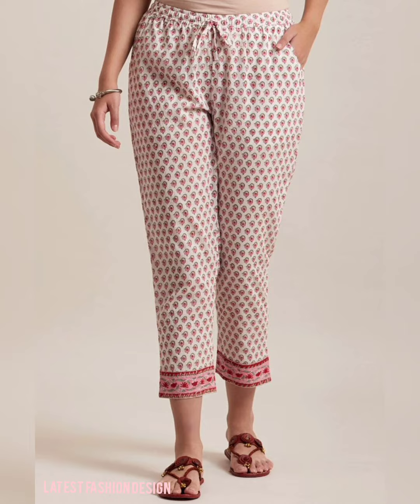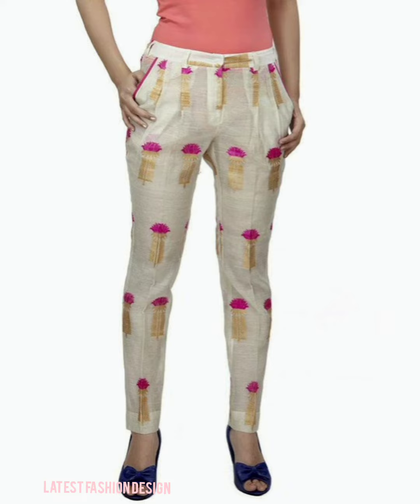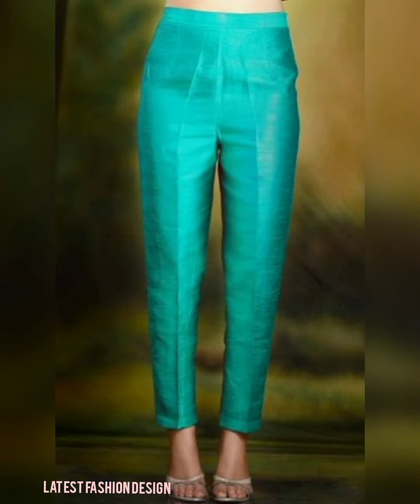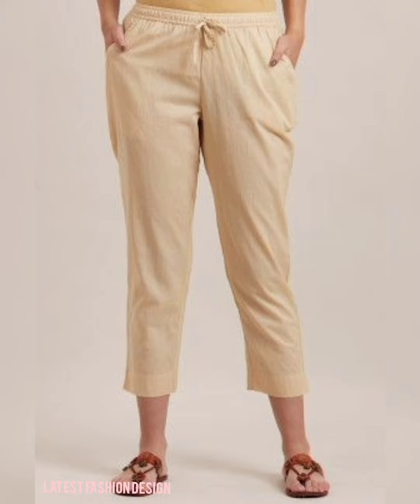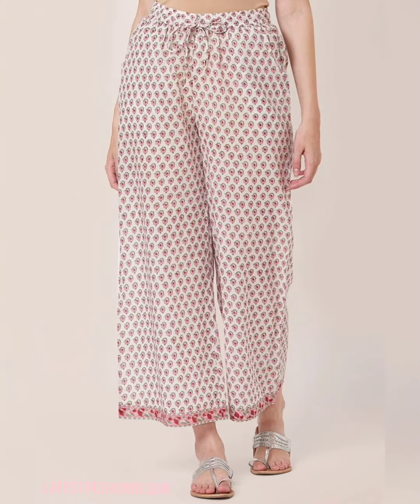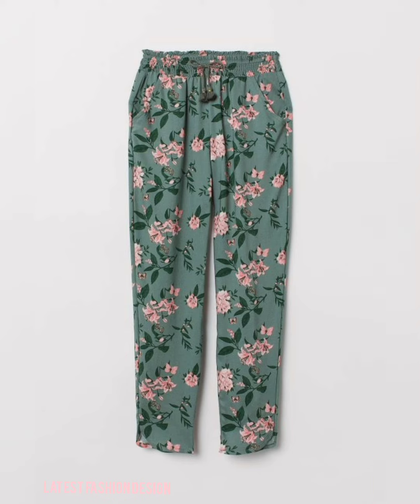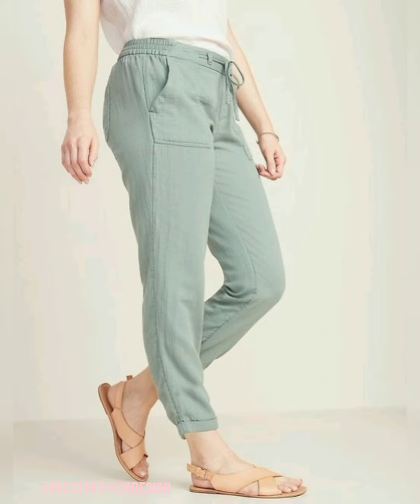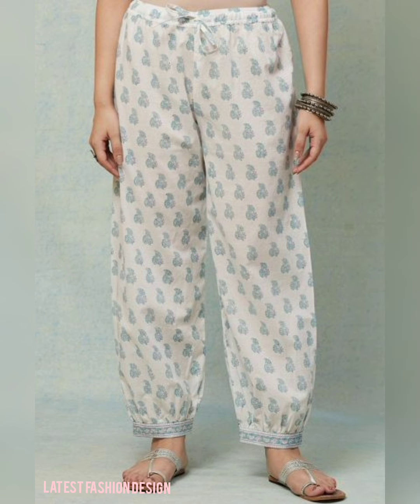New Pants Design For Women 2021 | Latest Trouser Design For Girls 2021 | Latest Fashion Design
Hi! This video is on New Pants Design For Women 2021 | Latest Trouser Design For Girls 2021.

ABOUT THIS VIDEO:
In this video, you shall see new trouser design 2020, trousers designs 2021, trouser design 2020 girl in Pakistan, trouser design 2021 girl, trouser designs 2021 lawn, trouser design 2021 girl in Pakistan, new trouser design 2021, trouser design 2021 simple.